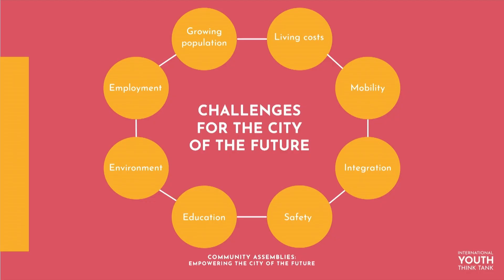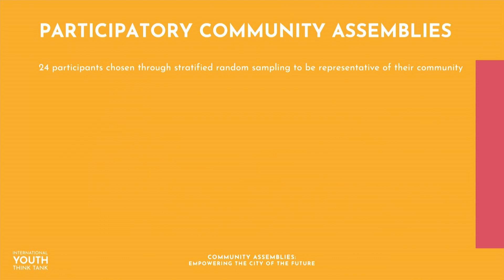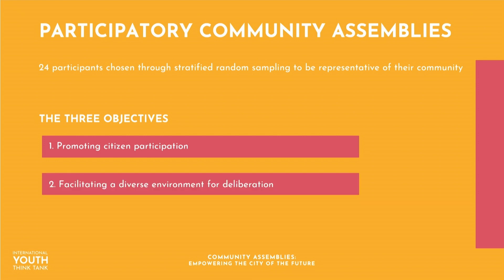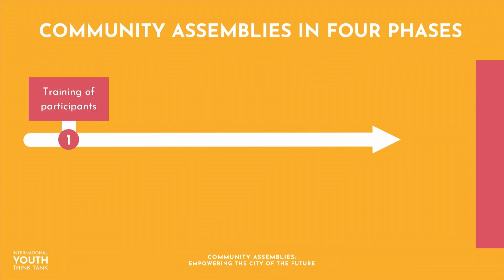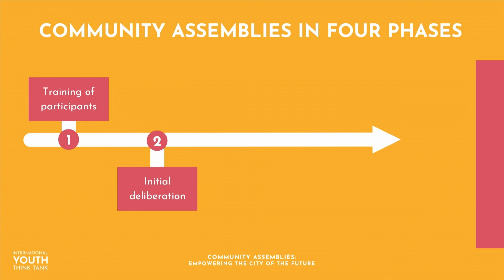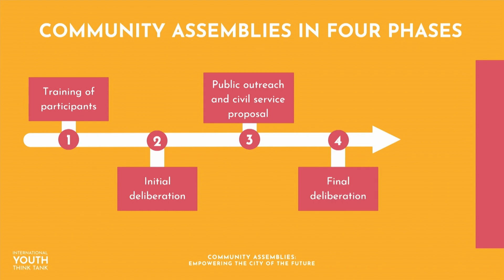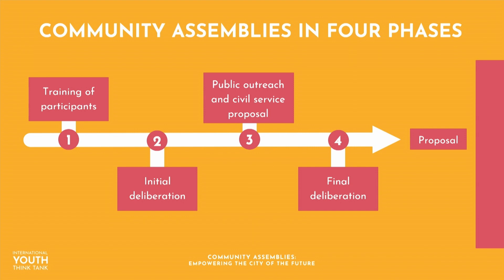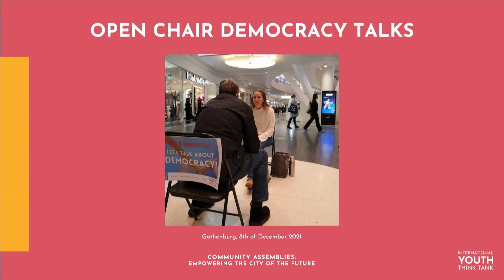Empowering the city of the future: Community assemblies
Daniel Urquijo is a youth fellow at the International Youth Think Tank.

The Nobel Week Dialogue is an annual science conference. The 2021 Nobel Week Dialogue was a hybrid event with a global digital audience online, as well as a limited audience present in Gothenburg. There was a mix of speakers participating digitally and physically on stage.

The goal of the event is to bring together a select group of the world's leading scientists, policy-makers and thinkers for a series of thought-provoking sessions and working groups on a topical science-related theme. With this event the Nobel Institutions aim to deepen the dialogue between the scientific community and the rest of society on issues connected with the Nobel Prize and of importance for the world.